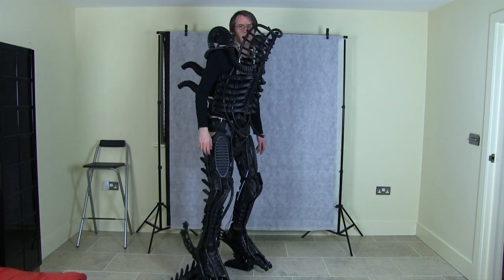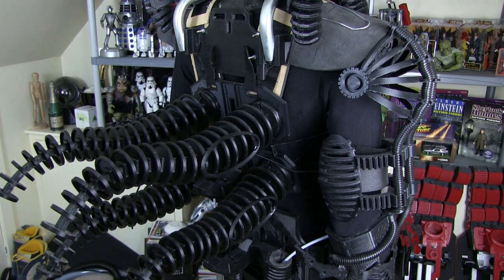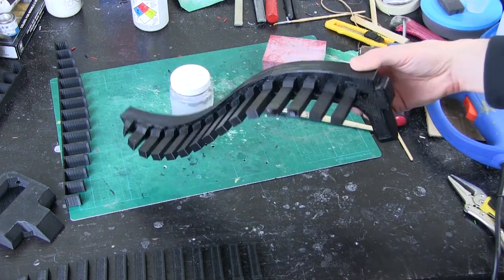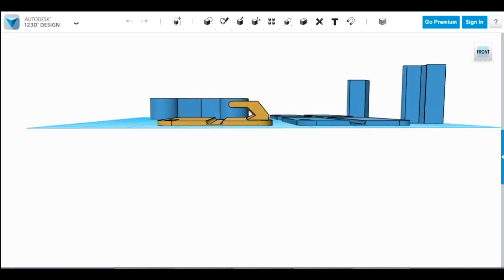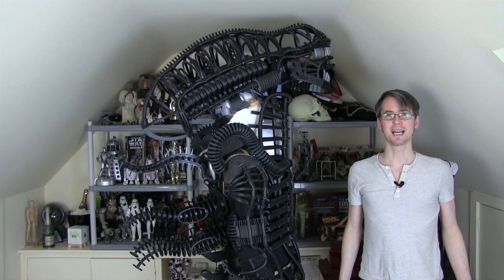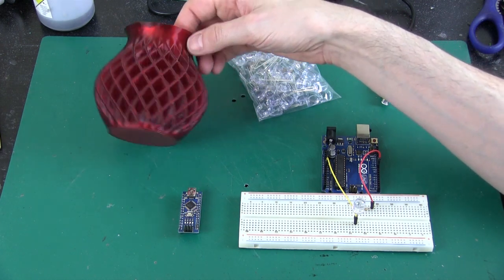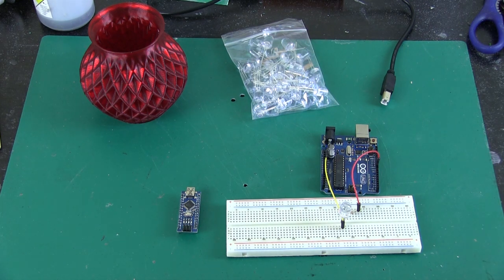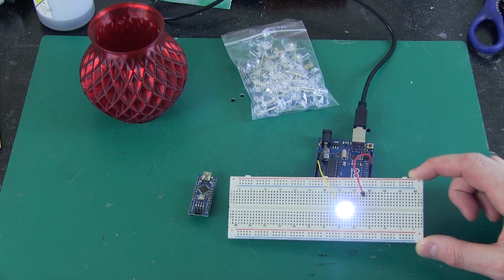Alien Xenomorph Cosplay #19 | Details & Electronics with Arduino | James Bruton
Printing the last main detail parts and looking forward to filling the rest in with lighted parts printed in Taulman Tglase.

① GENIUS

② XROBOTS